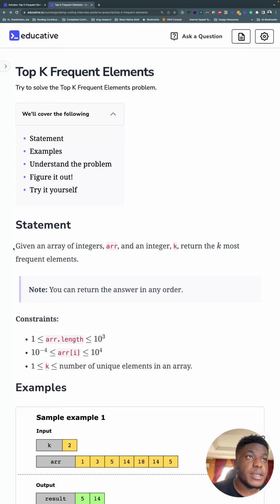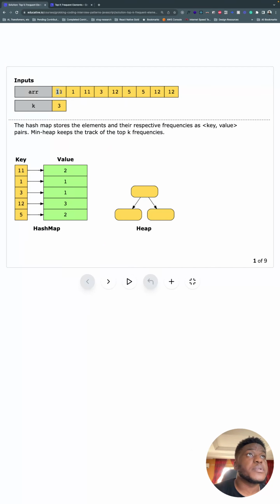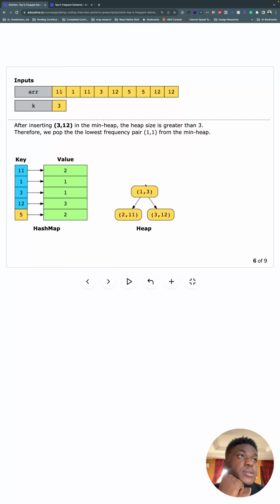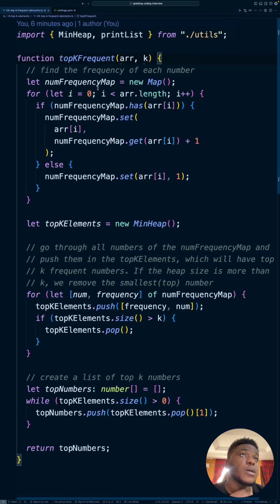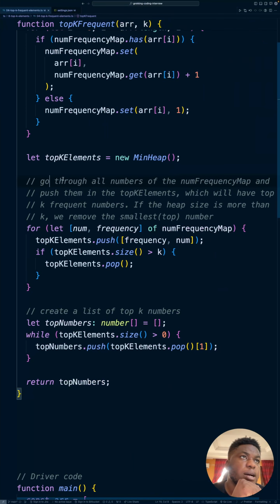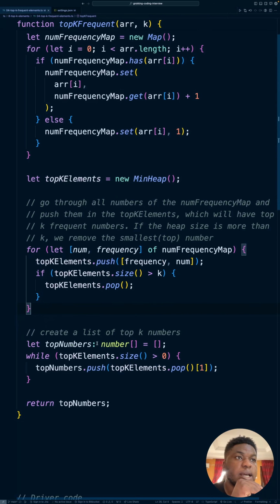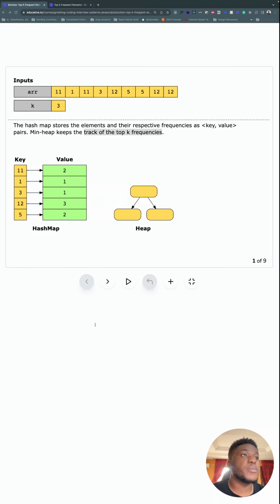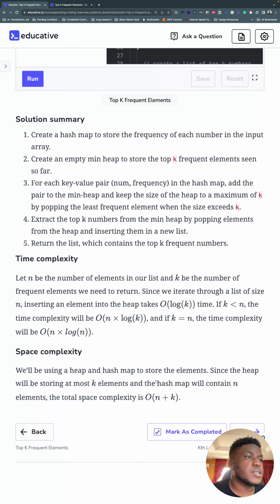Top K Frequent Elements | LeetCode Medium | Top K Elements Pattern | Educative.io Day 42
Category: Top K Element
Problem:
- 04 Top K Frequent Elements | LeetCode Medium

Companies in the last 6 months that asked this question: Facebook(Meta), Apple, Amazon, Microsoft, Google, Uber, Adobe, Dropbox, Bloomberg, TikTok, Docusign, Yandex, Avito